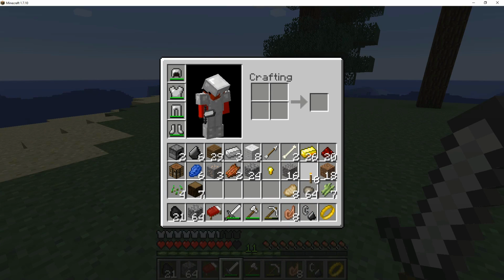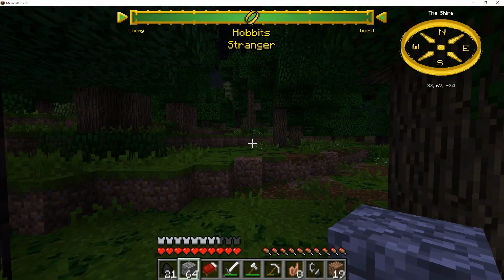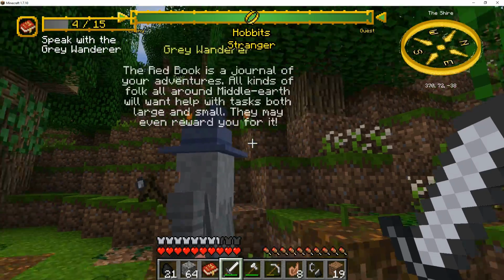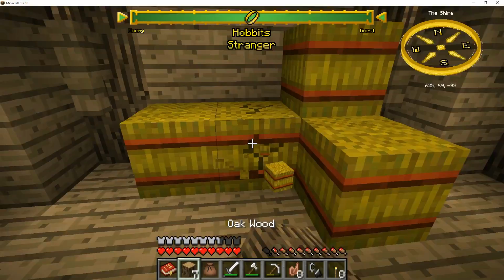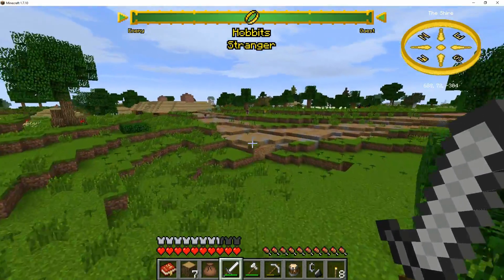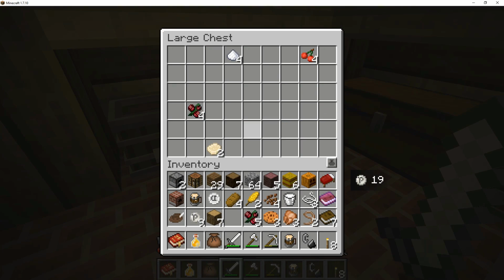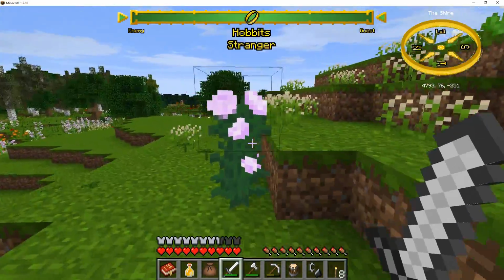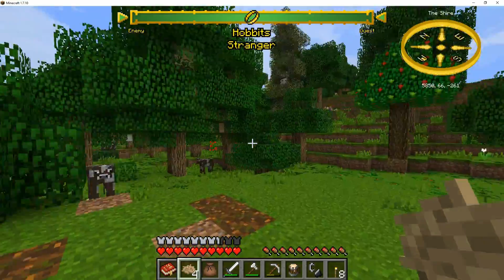Minecraft LOTR; Quest to kill a BALROG!!!!!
Today I embark on a quest to kill a Balrog in the World of Middle Earth, all within Minecraft. Expect new videos on Minecraft and Hunt: Showdown in the future.